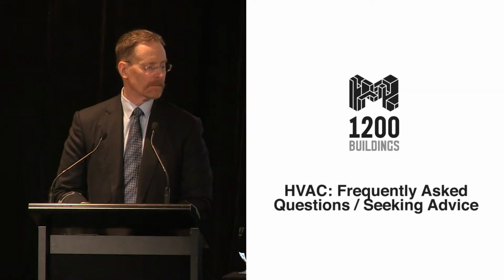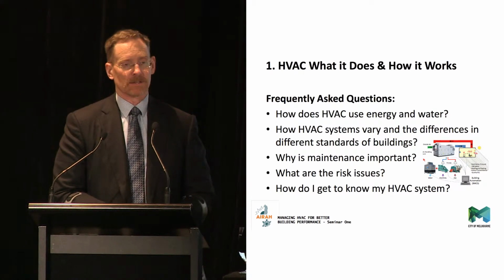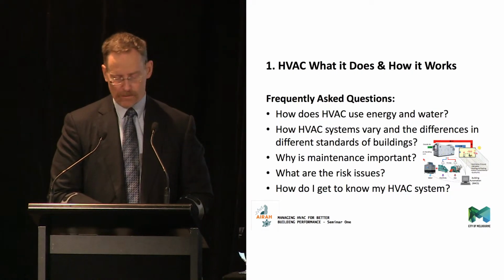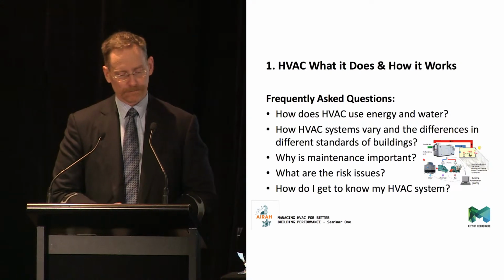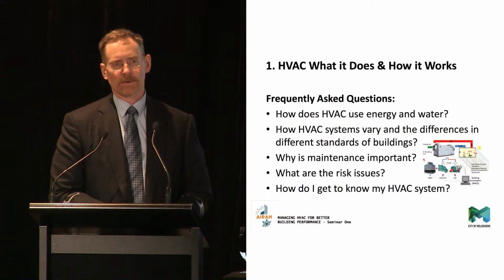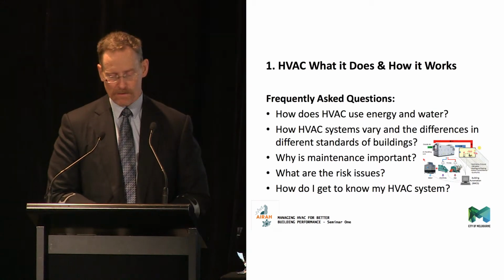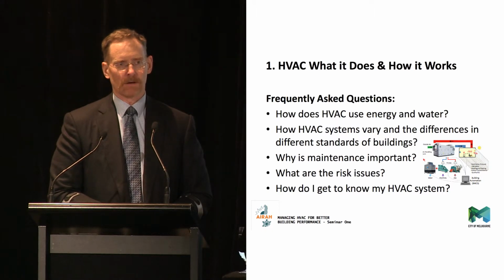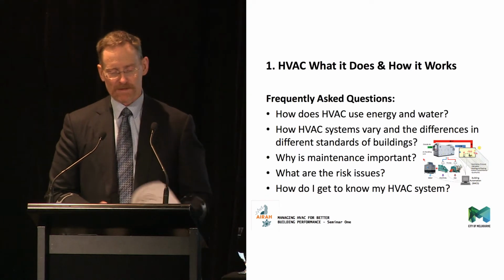4: HVAC: how is uses energy/water | City of Melbourne